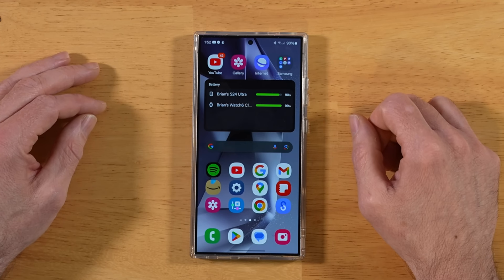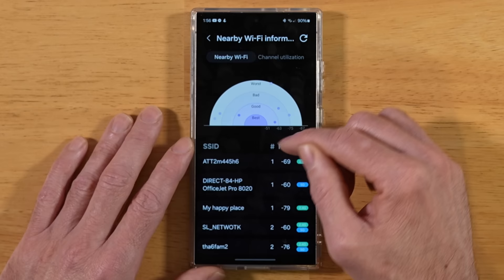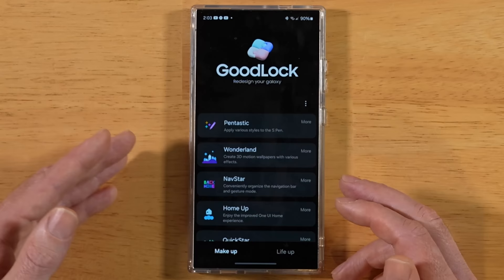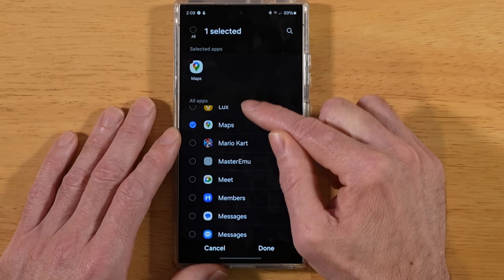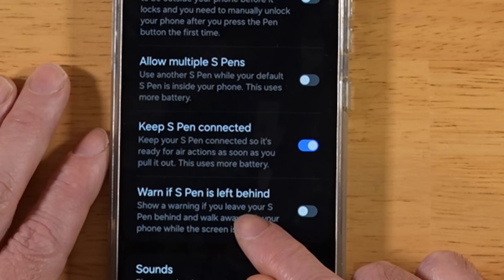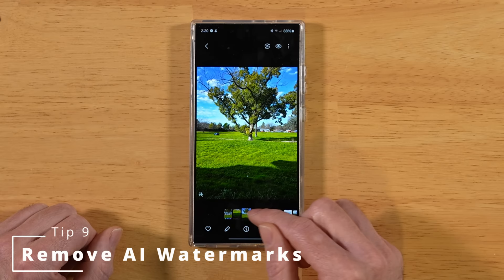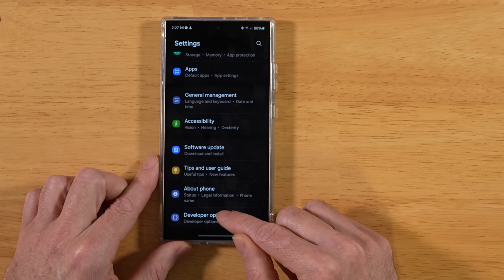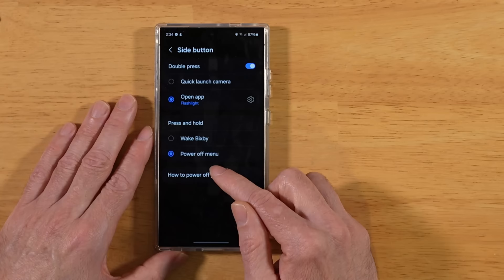17 Tips and Tricks for the Samsung Galaxy S24 Ultra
17 Tips and Tricks to help you get the most out of your Samsung Galaxy S24 Ultra.

Video Chapters
0:00 - 1 - Tips to Improve WiFi Performance
3:13 - 2 - Enable AI Features
4:15 - 3 - Samsung Good Lock / Customize Navbar
5:51 - 4 - Custom Location Routine
7:42 - 5 - Improve Display Settings
8:24 - 6 - A Couple S Pen Tips
9:18 - 7 - Extend Camera Timeout
10:04 - 8 - AI Object Removal
11:06 - 9 - Remove AI Watermarks
11:38   10 - Boost Brightness for Videos
12:05 - 11 - Change Performance Profiles
13:05 - 12 - Enable Dolby Atmos
13:51 - 13 - Speed Up Animations
14:11 - 14 - Enable Maintenance Mode
14:41 - 15 - Turn On Flash Notifications
15:05 - 16 - Adjust Flashlight Brightness
15:18 - 17 - Configure Side Button

Having trouble finding Samsung Good Lock?